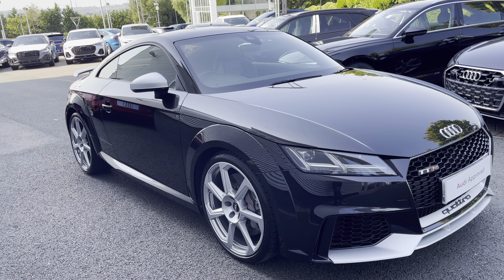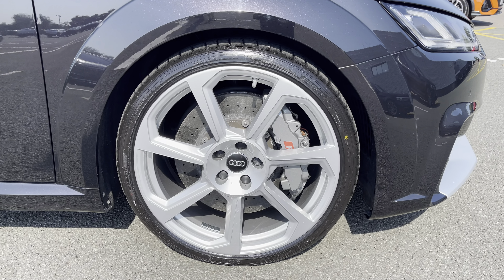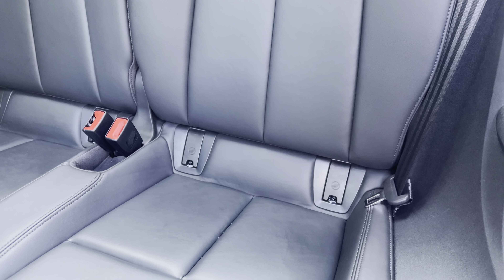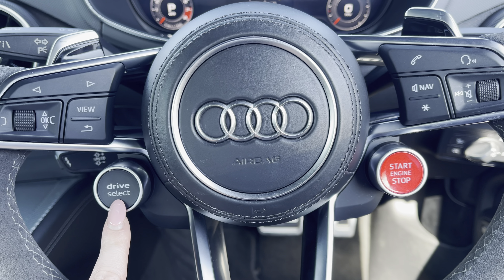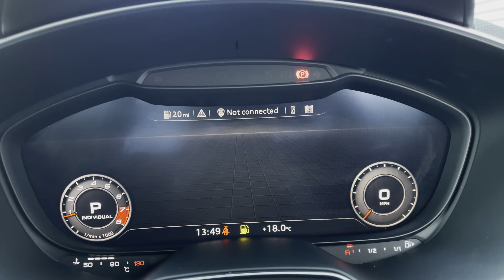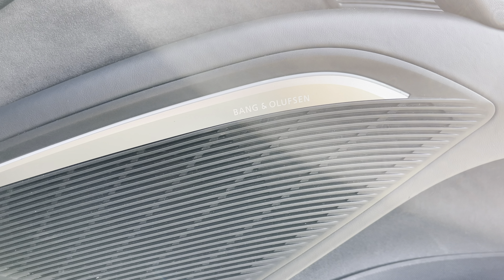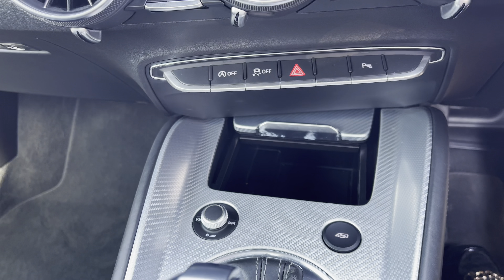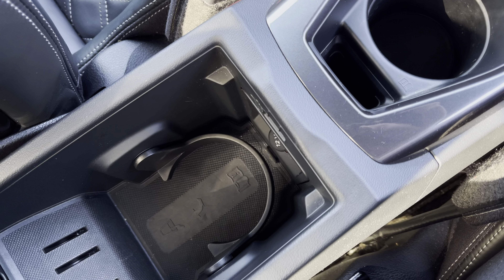Approved Used Audi TT RS Coup- 2.5 TFSI quattro 400 PS S tronic | Stoke Audi | LN18 YXU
Audi TT RS Coup
14,260 miles
Petrol
Automatic
LN18 YXU

Key Features
Privacy glass
Reversing camera

Chapters
00;00 - 00:21 - Introduction
00:22 - 00:31 - Alloys
00:32 - 00:36- Boot Space
00;37 - 00:45 - Rear Seats
00:46 - 1:04 - Front Cabin
1:05 - 2:05 - Behind Wheel
2:06 - 2:50 - Infotainment